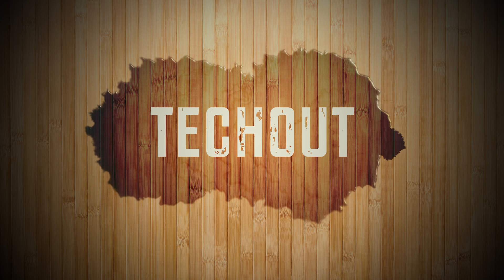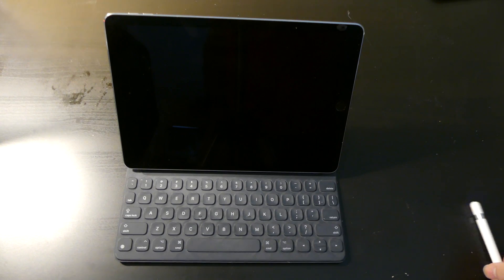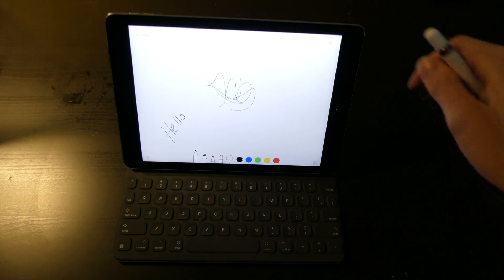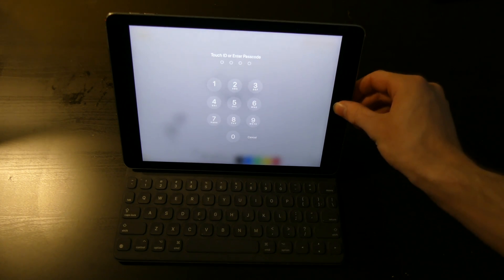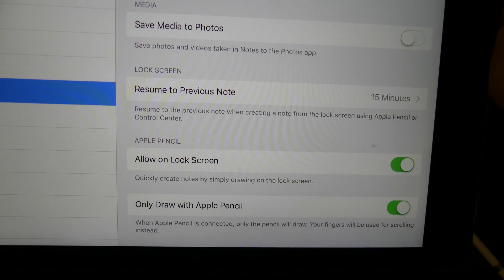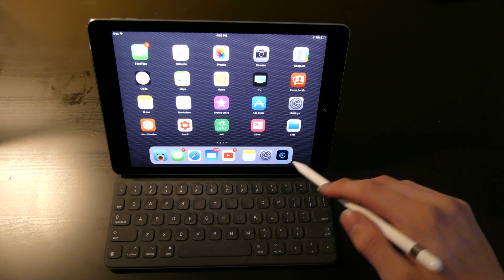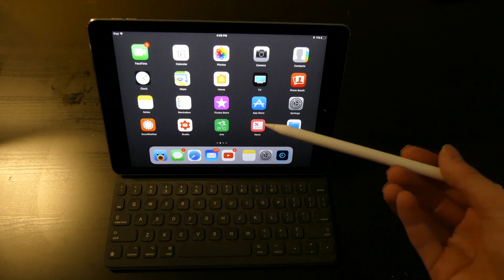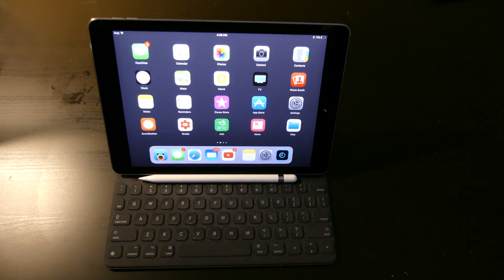iOS 11 - Apple Pencil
Code: Techout New features on the iPad Pro with iOS 11 for note taking with the Apple Pencil!